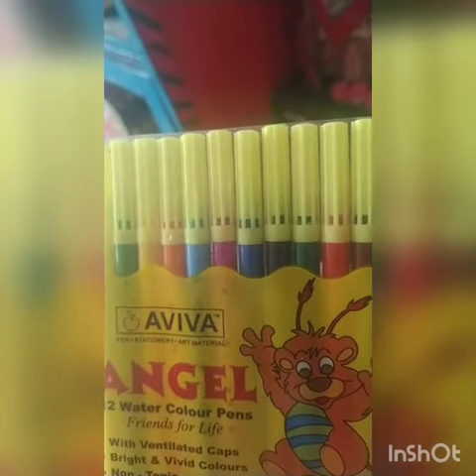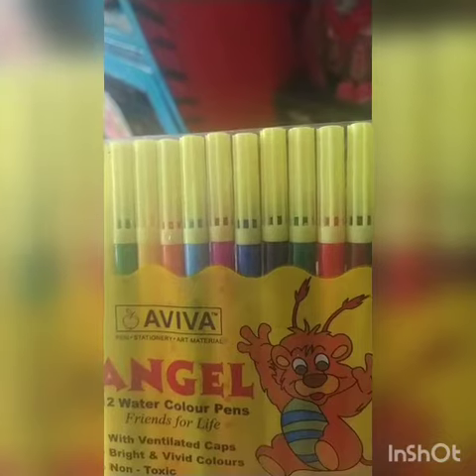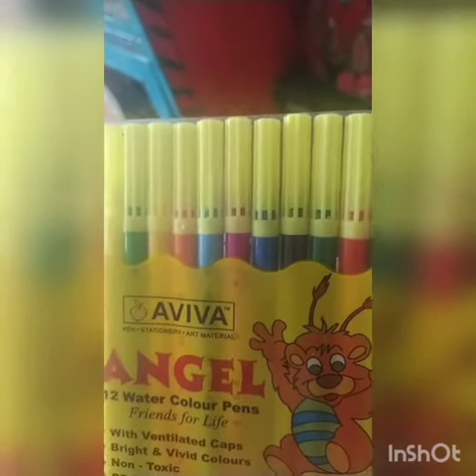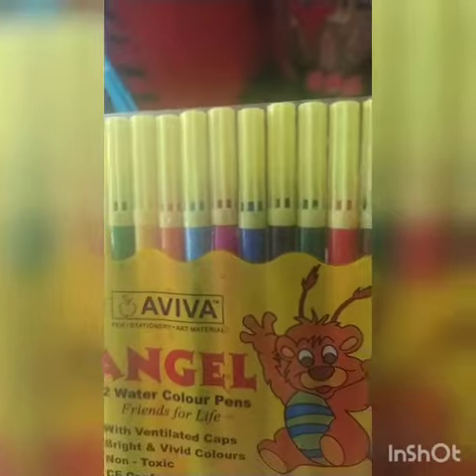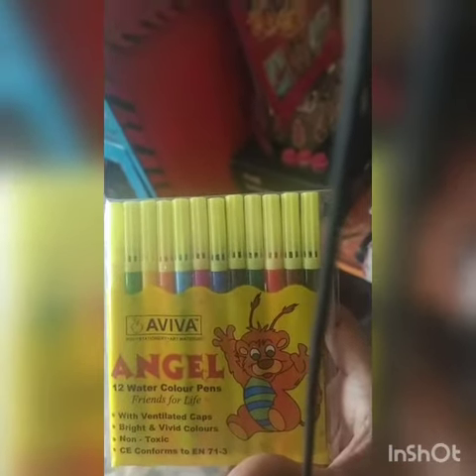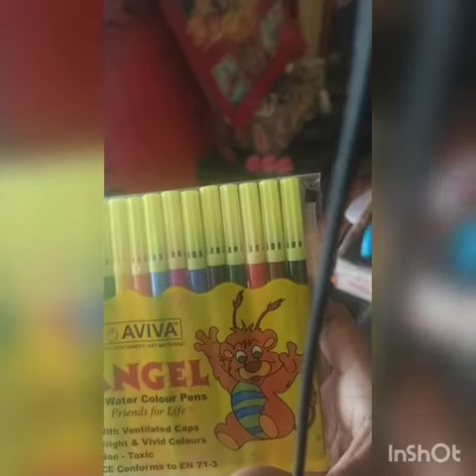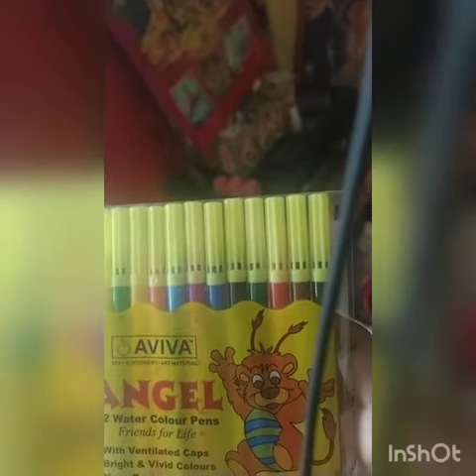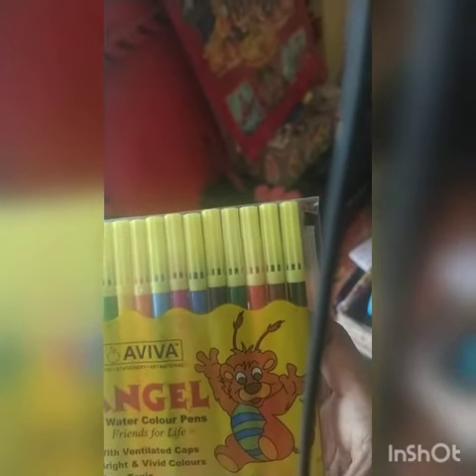Pen outside congruence# colour# differ#சர்வ சமம் இல்லை ஸ்வர்ணம் ஒரே போலீருக்கணும்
All see know understand